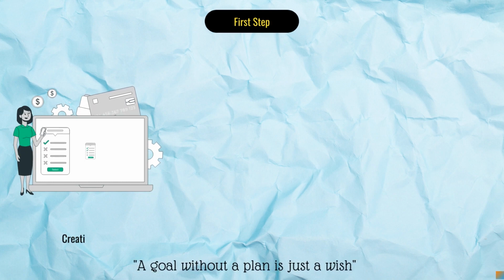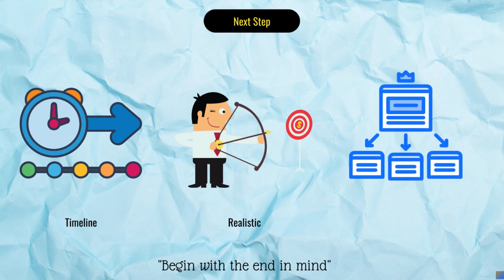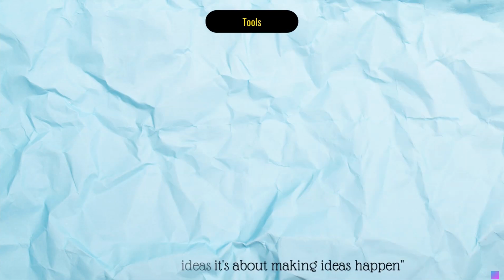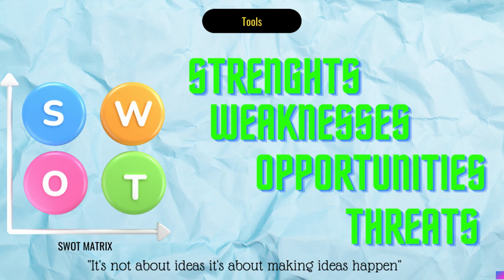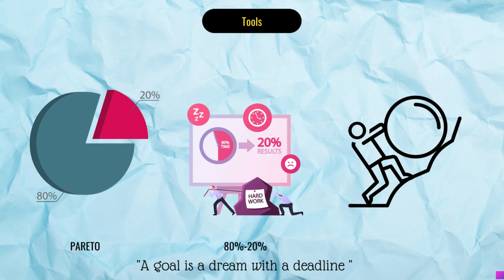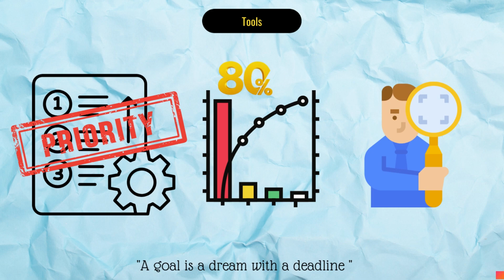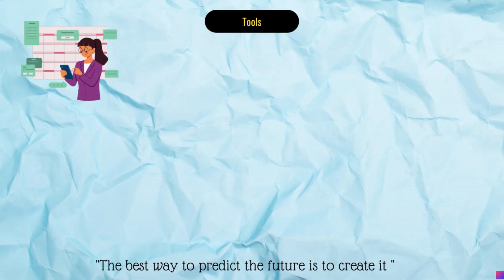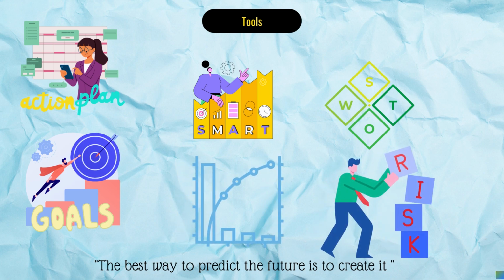Unlock Explosive Growth with This Proven Action Plan for Managers! 🔥🚀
Description:
"Attention, managers! Are you ready to skyrocket your team's performance and achieve your goals faster than ever before? 🌟 In this must-watch video, I'll reveal the secret formula for creating an effective action plan that GUARANTEES results! 💯 Say goodbye to confusion and frustration, and hello to clear, actionable steps that will take your management skills to the next level. 🏆

🔥 What you'll learn in this video:
✅ How to set SMART goals that fuel your team's success
✅ The importance of creating a realistic timeline and breaking goals into manageable tasks
✅ The secret sauce for identifying the key steps and resources you need to reach your goals
✅ How to leverage the powerful SWOT analysis to make informed decisions and overcome obstacles
✅ The magic of the Pareto Principle (80/20 rule) to prioritize tasks and maximize your impact

Don't miss this opportunity to level up your management skills and drive your team to victory! You won't believe the results! 😲👇

🎬 WATCH NOW: [VIDEO LINK]

📚 Want more expert tips on management and achieving your goals?

Blog: "The Art of Action Planning: 10 Steps to Achieving Your Goals" by Trello